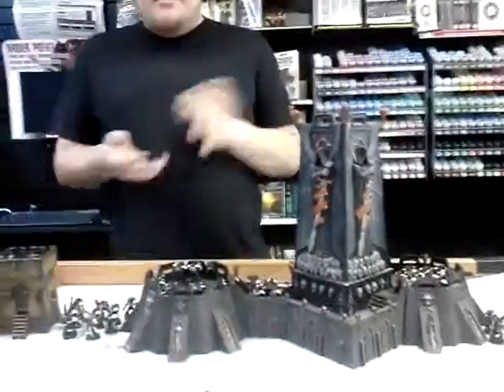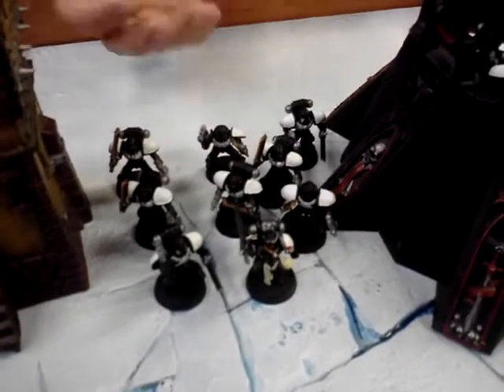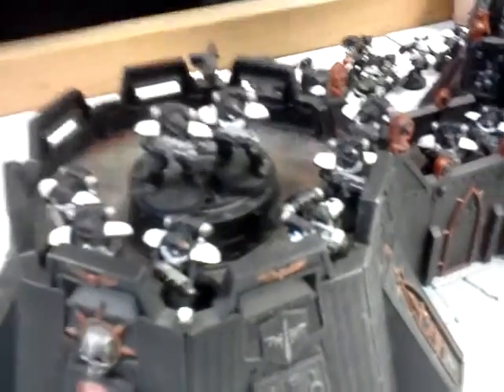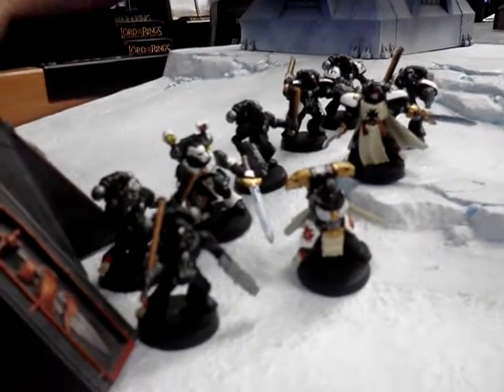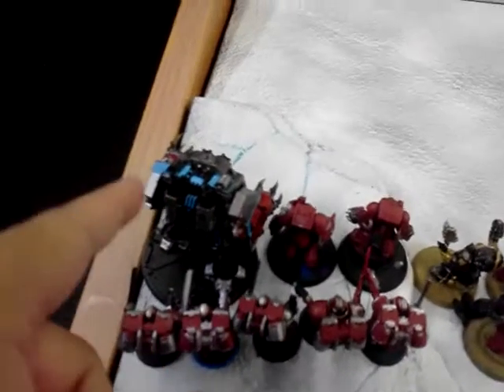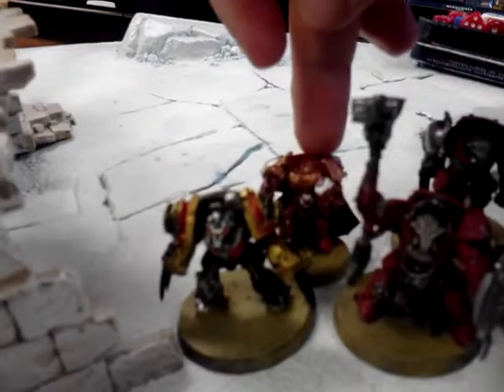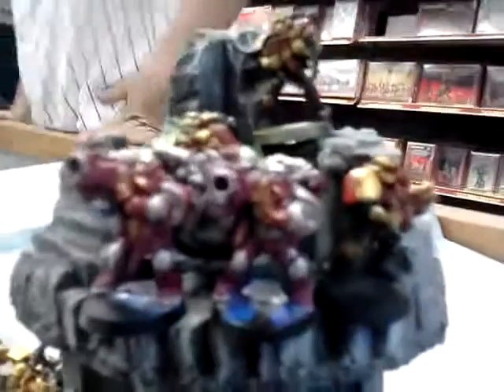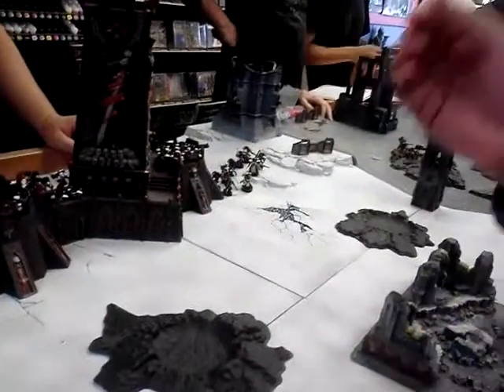Conquest of VIIoren BA Vs Black Templars 1 of 4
This Battle report was for an on going Facebook Campaign started by a group I'm a member of called "The Conquest of VIIoren". In this battle the Sky Dragons of Sanguinuis where returning to an Imperial base after fighting of a Chaos Marine army. Only to be told to lay down their arms and surrender by an Inquisitor traveling with the Black Templars, deeming them to far gone to be Codex Astartes. Stating that over half of the Space Marines warring in this sector are traitors and this lead to alot of blood shed between brothers. what fate awaits VIIoren? Tune in and cast in your votes!